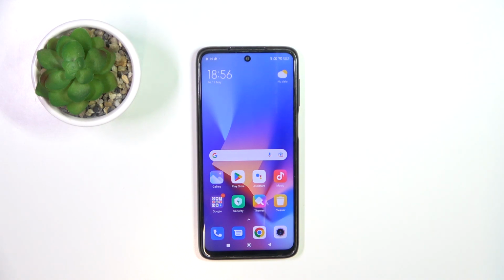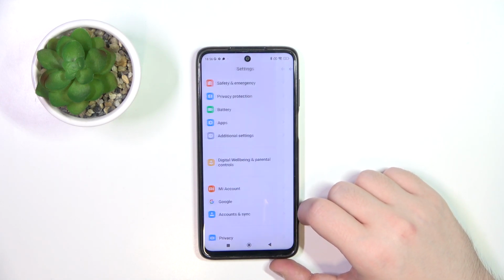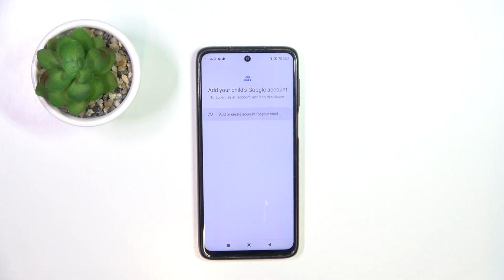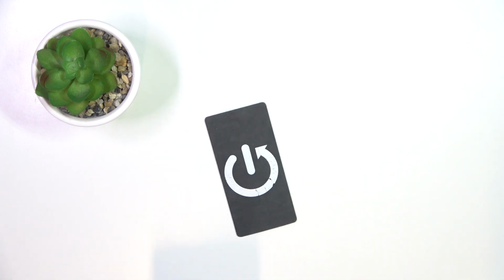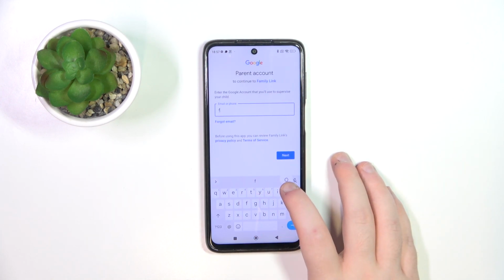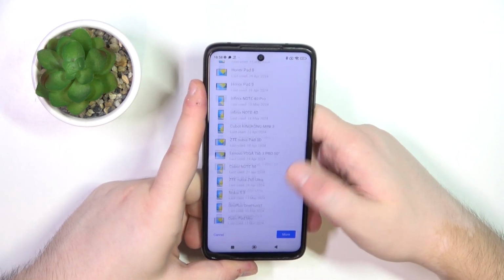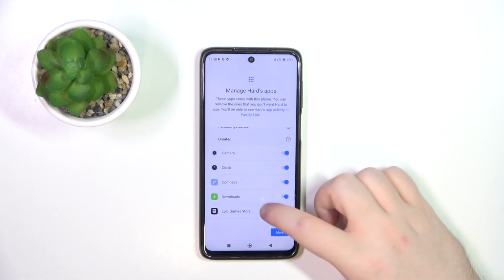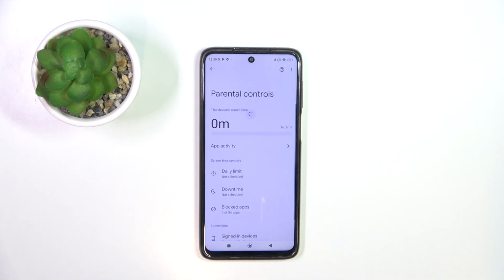How to Set Up Parental Control on Xiaomi Redmi Note 9S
Find out more:
Discover how to configure and use parental controls on your Xiaomi Redmi Note 9S to manage and monitor your child's device usage. Parental controls enable you to restrict access to certain apps, content, and features, ensuring a safer digital environment for your family.

How do I activate parental controls on Xiaomi Redmi Note 9S?
Can I set time limits for app usage with parental controls on Xiaomi Redmi Note 9S?
What content can be restricted using parental controls on Xiaomi Redmi Note 9S?
How do I create a restricted profile for my child on Xiaomi Redmi Note 9S?
Is there a way to monitor my child's activity remotely using Xiaomi Redmi Note 9S parental controls?